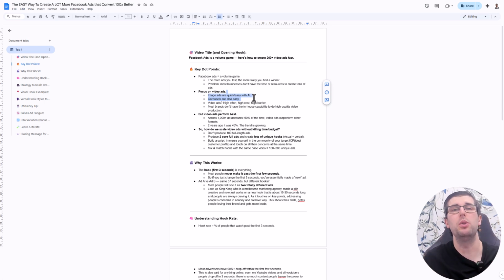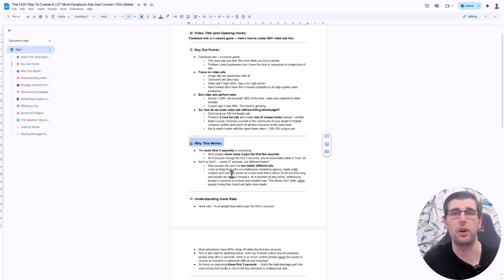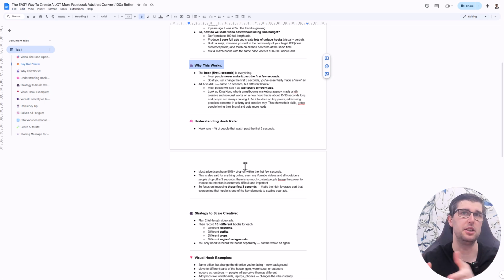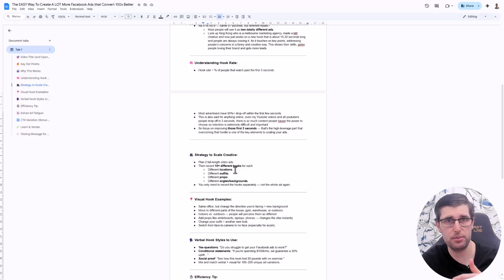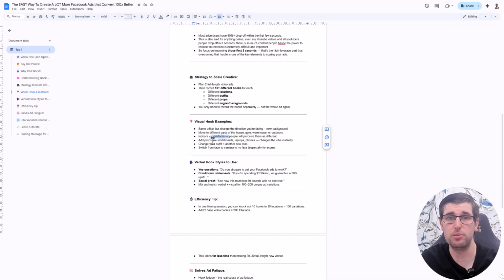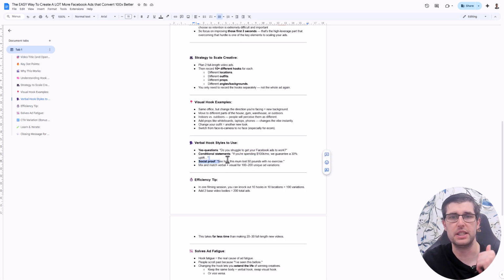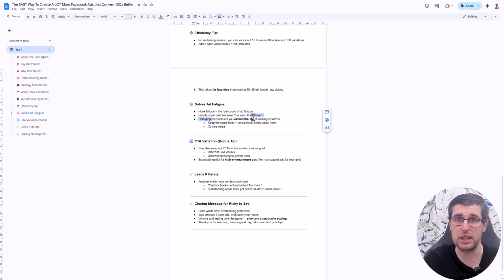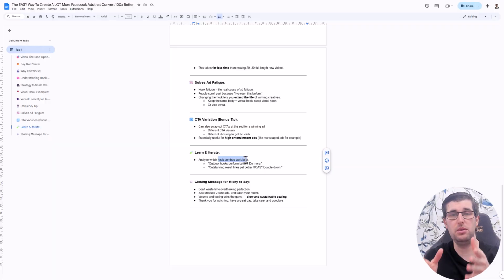The EASY Way To Create A LOT More Facebook Ads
💡Tired of burning budget on Facebook ads that don’t convert? In this video, I break down a simple but powerful strategy to create 100x more ad variations with less effort using proven hooks and creative testing. Learn how to scale fast, reduce ad fatigue, and increase ROAS by mastering the first 3 seconds of your video ads.

📌 Timestamps:
0:00 – 100x Facebook Ads Strategy
1:01 – Facebook Ads = Volume Game
2:16 – 2 Videos, 10 Hooks Strategy
3:38 – The Power of the First 3 Secs
5:07 – Improve Hook Rate & CTR
6:13 – Shoot Hooks: Fast & Easy Tips
10:43 – Tools & Setup for Creatives
14:48 – Hook Formulas & Scaling Tips